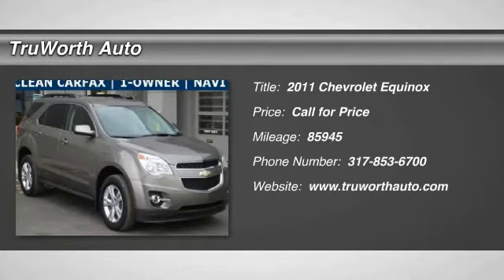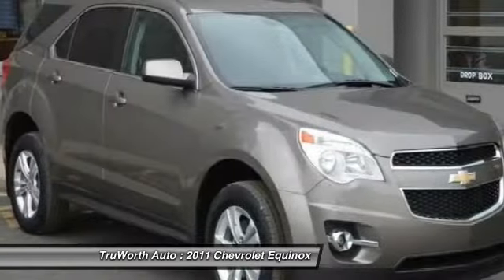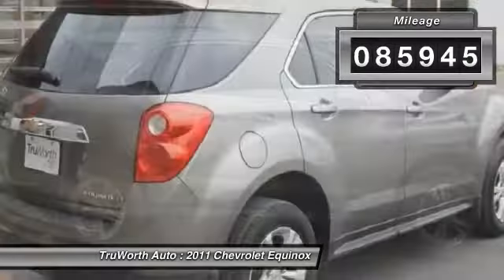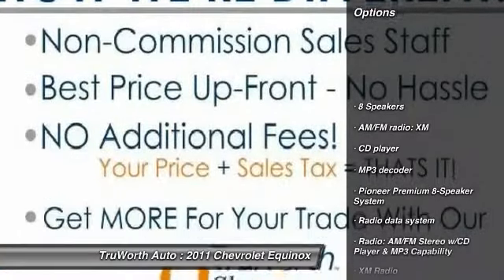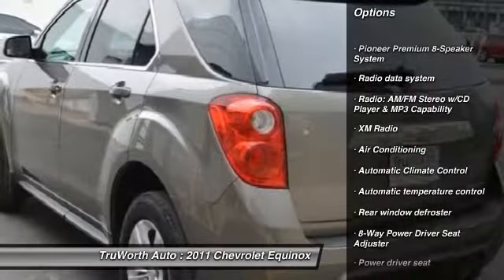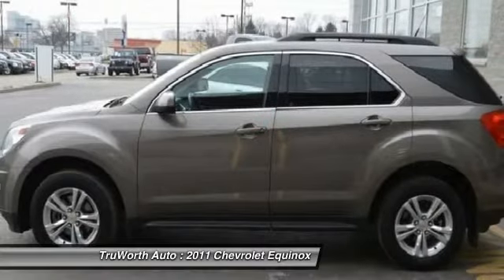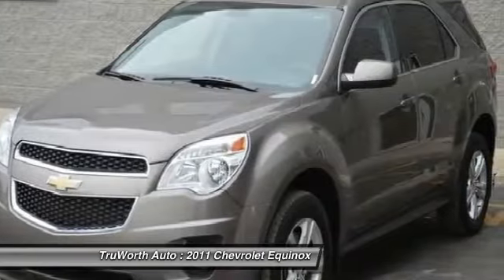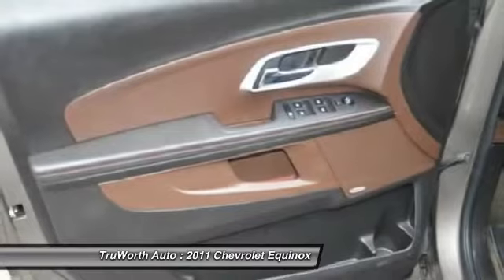2011 Chevrolet Equinox Indianapolis IN 4597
TruWorth Auto
3006 E. 96th St.

Clean CARFAX, ONE previous owner who took excellent care of this Equinox LT - LOADED up with the 2LT package! Gets 22 City/ 32 highway miles per gallon - better than most sedans!  Equipped with GPS Navigation system, Backup CAMERA, power Sunroof, hands free BLUETOOTH, Cruise Control, Auto on/off headlights, a POWER Rear lift gate (convenient), USB/ AUX inputs for MP3 mobile playback, plus TWO keys with REMOTE Start!  Come see this one in person - it looks just as good as it does in the pictures!  BrCopy and Paste to view this Vehicle's personalized page!brbrFive Reasons to Visit TruWorthAuto.com:br1) Over 50 HD Photos of EVERY vehicle!br2) HD VIDEO of every vehicle!br3) Industry-exclusive Vehicle Scorecard of every vehicle!br4) CARFAX Report on every vehicle!br5) Instant Trade-in Value on YOUR Vehicle! brbrbrbr